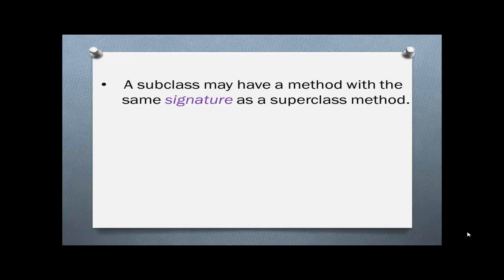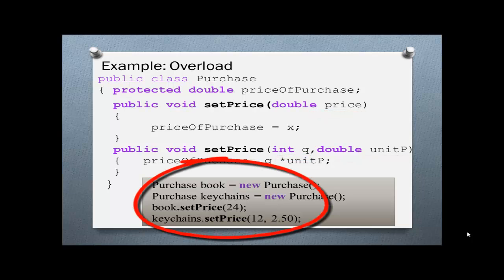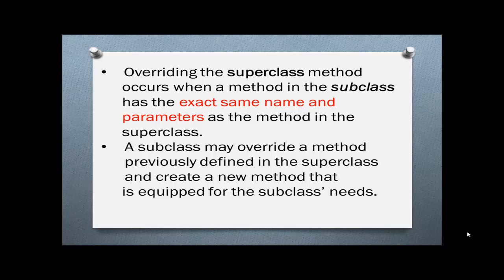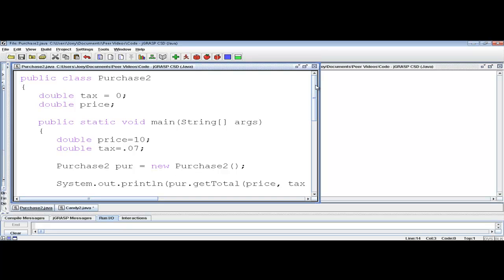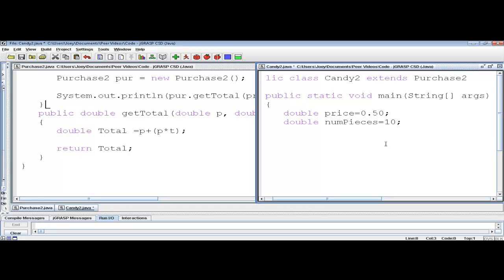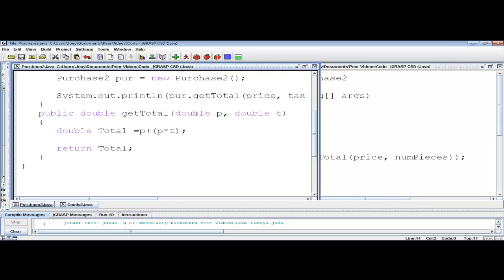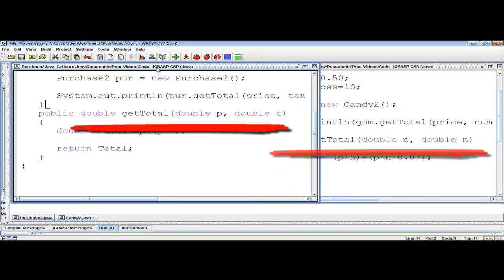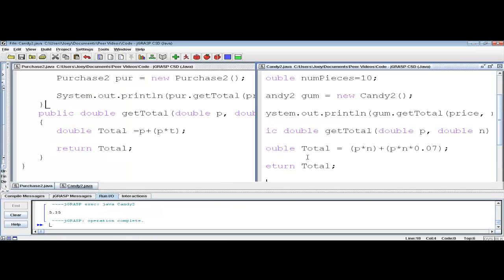11-3 Overriding Superclass Methods - Joseph